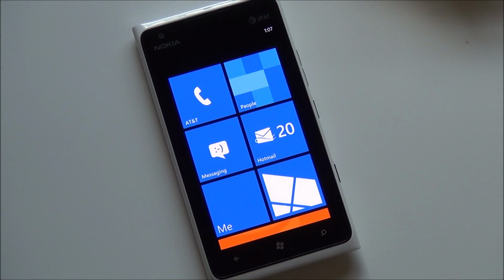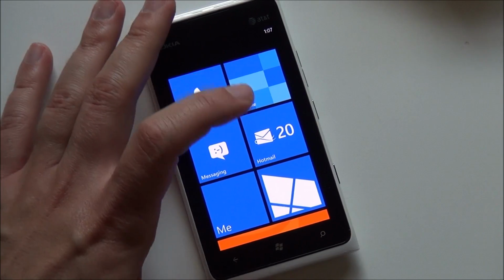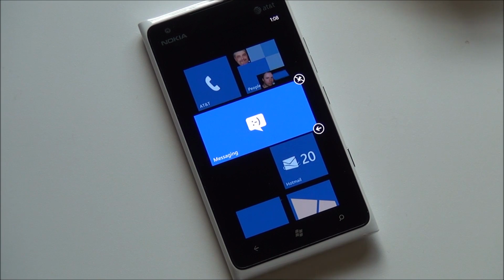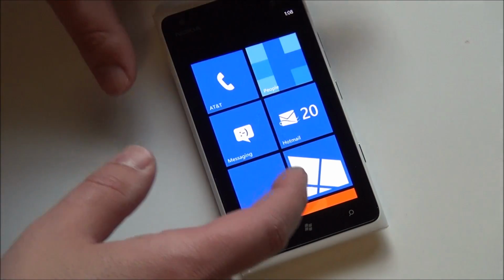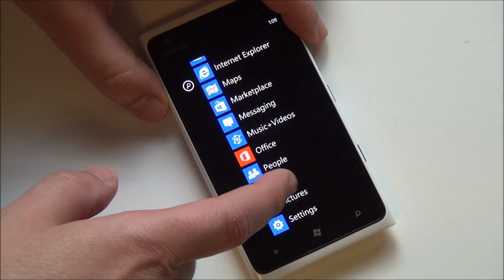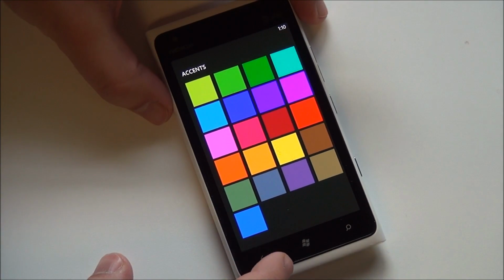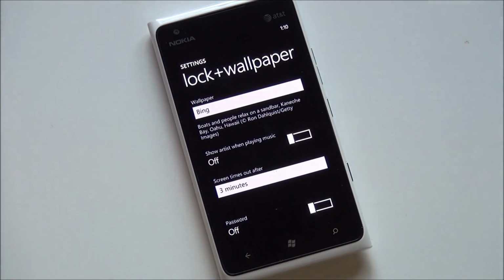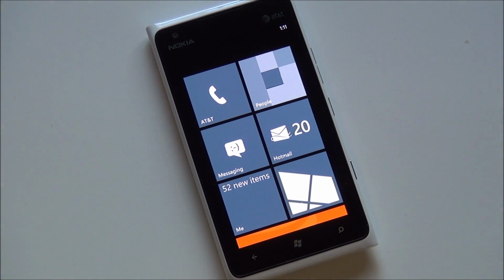Windows Phone 7.8 on the AT&T Nokia Lumia 900 (Official)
We've installed the official Windows Phone 7.8 OS update for the AT&T Nokia Lumia 900 and show you what's new and what's not.